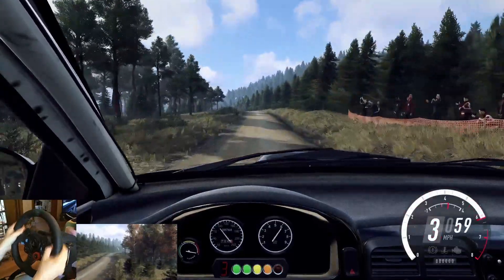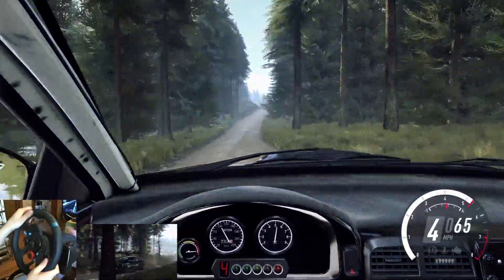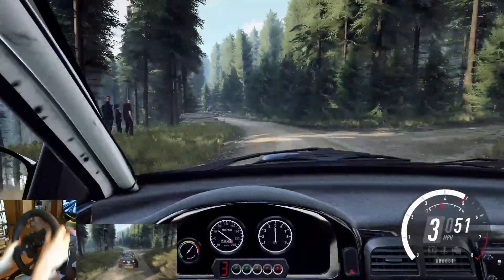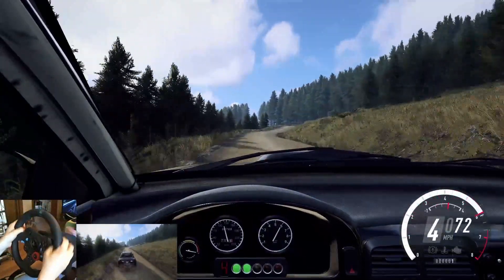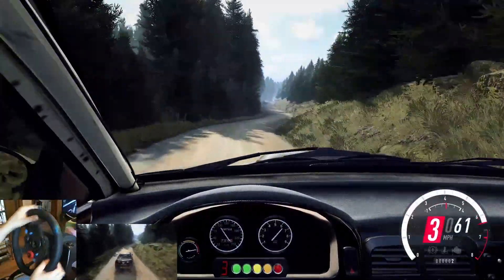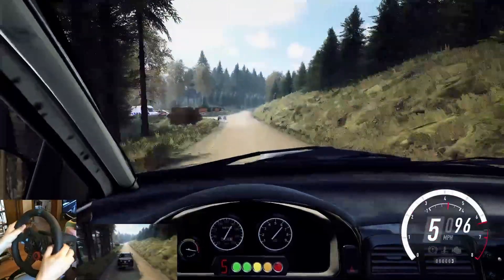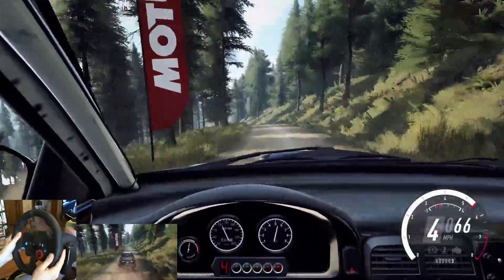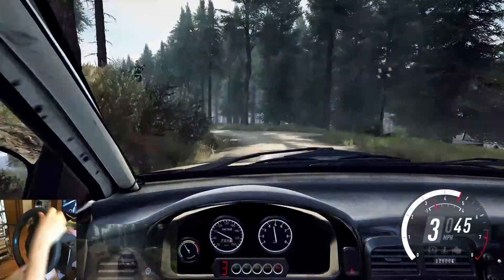DiRT Rally 2.0 | Group A Revisit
Group A cars used to be tricky for me to handle so I wanted to try and improve on my run. Still some scary moments like at 2:45. Still happy overall.

Car: Subaru Impreza 1995
Stage: Rosebank Farm Scotland
Setup: Logitech G29